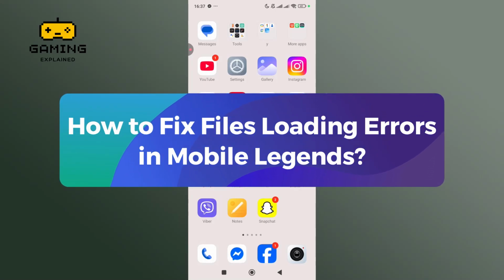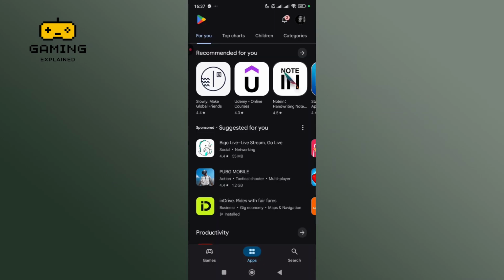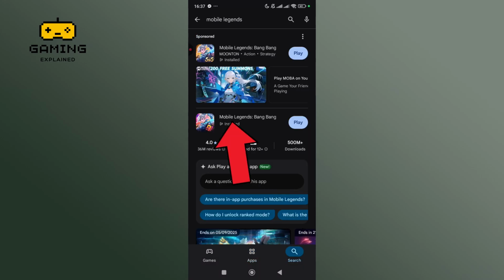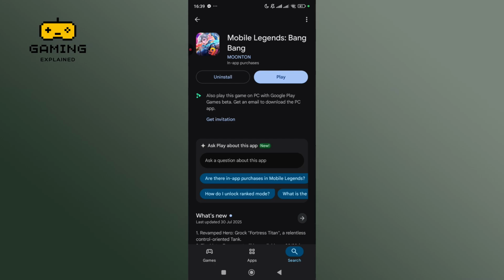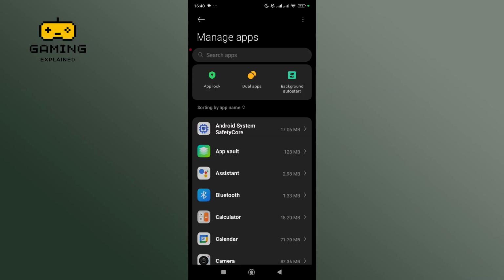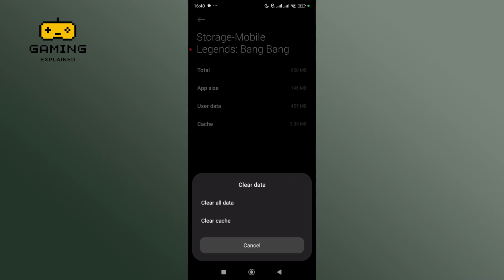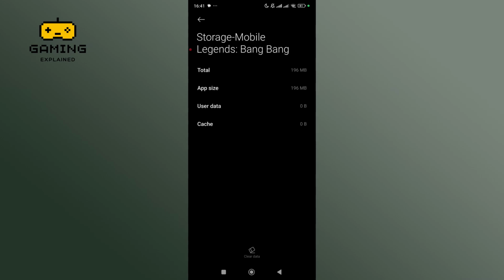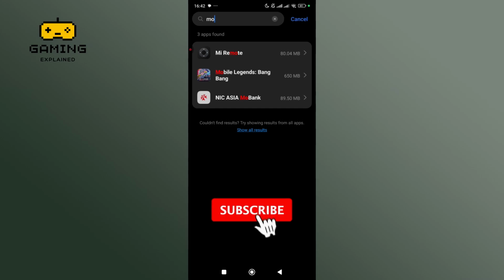How to Fix Files Loading Errors in Mobile Legends? 2025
Learn how to fix file loading errors in Mobile Legends 2025 easily. This guide walks you through the best troubleshooting steps to solve download issues, corrupted data, and slow loading problems. Keep your game running smoothly and avoid interruptions while playing MLBB.